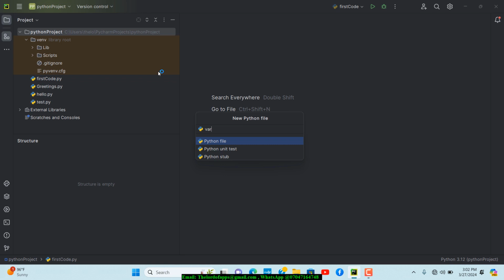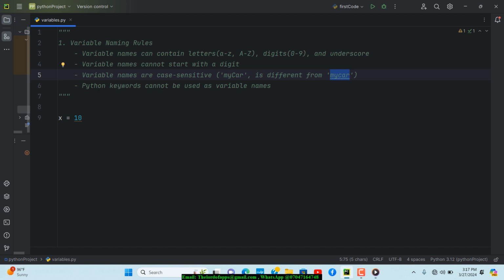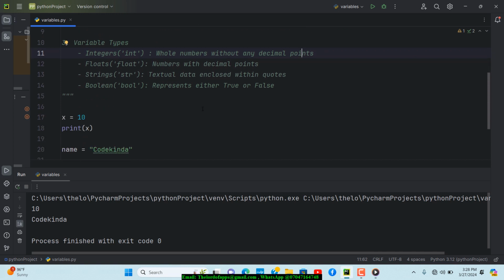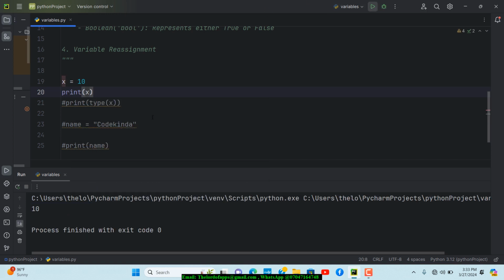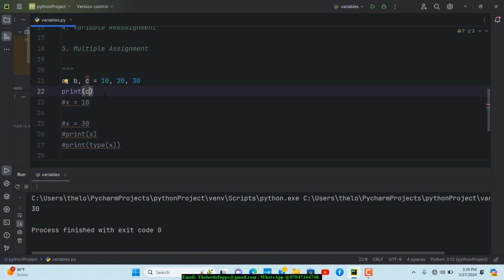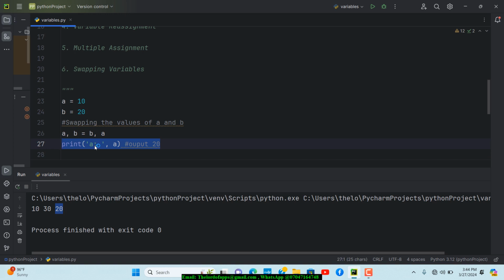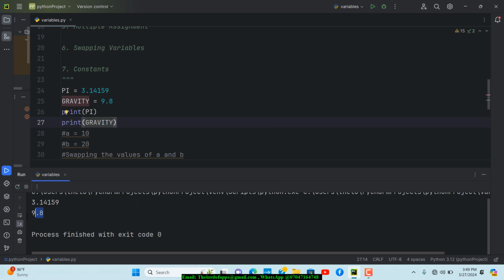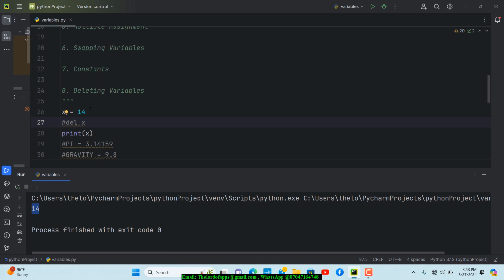Python variables - How to create variables in Python and assignment operator.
Python variables are used to hold or store values. We have Python Static variables and Python Global variables. This video will expose the differences for you.
If you are looking for how to set environment variables for python in linux, windows and Mac OS, I have a separate video for it. Even variables across files will be treated in this video.

2.